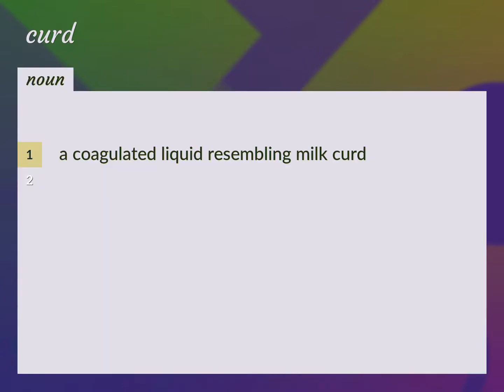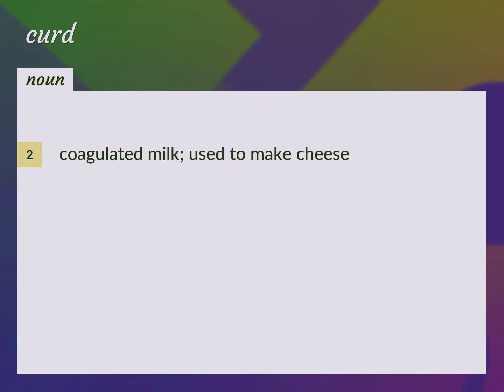Curds | meaning of Curds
What is CURDS meaning?